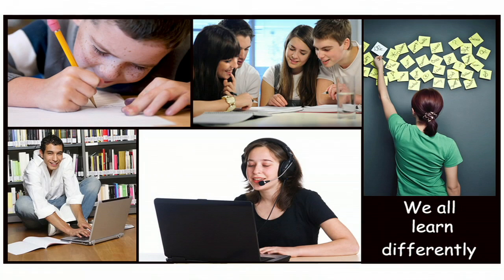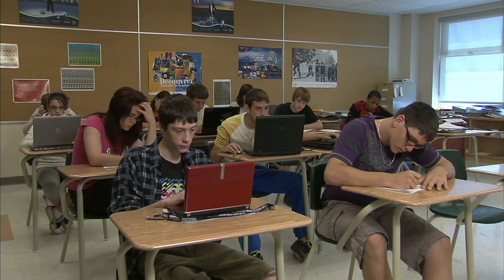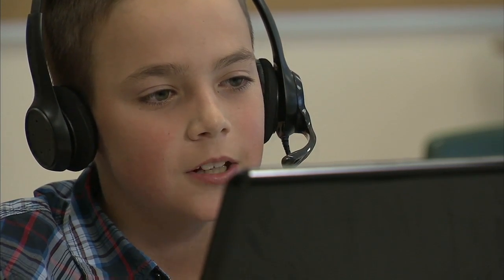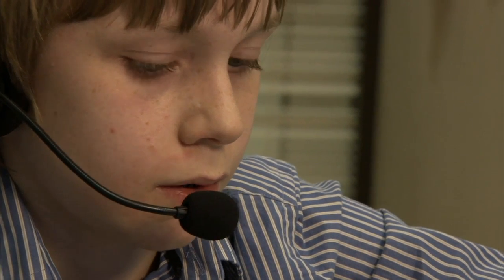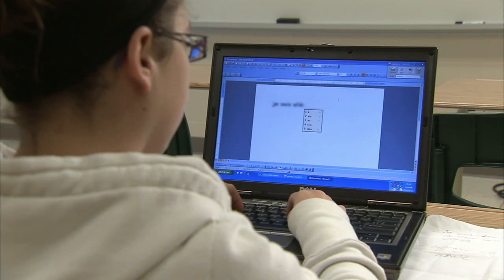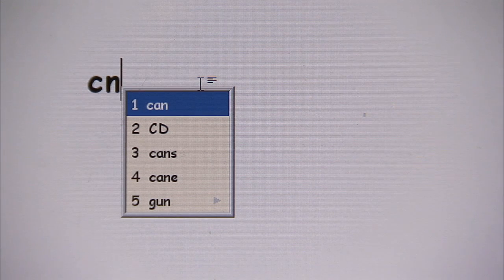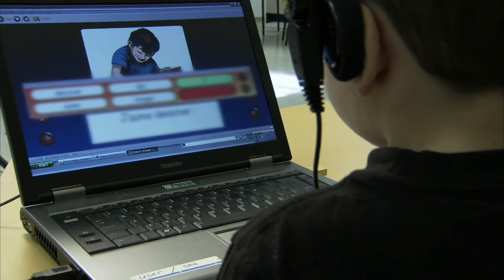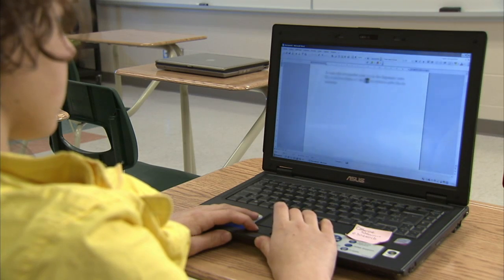K-12 AT Tools for Writing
Assistive technology software programs in combination with  learning strategies are great writing tools for students.